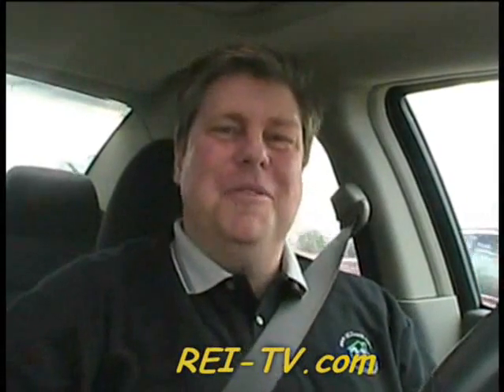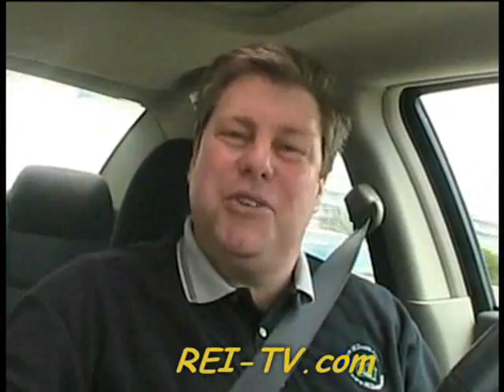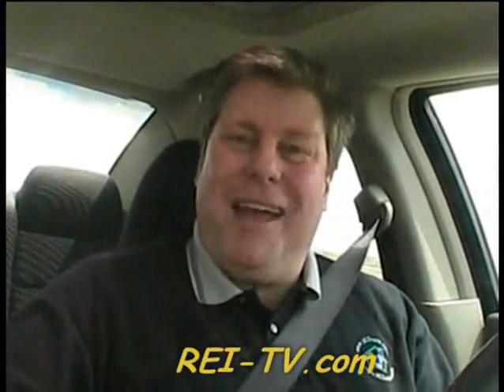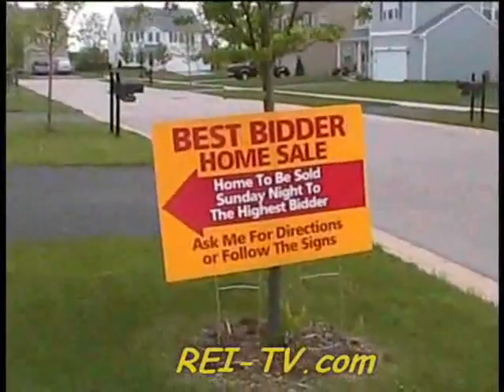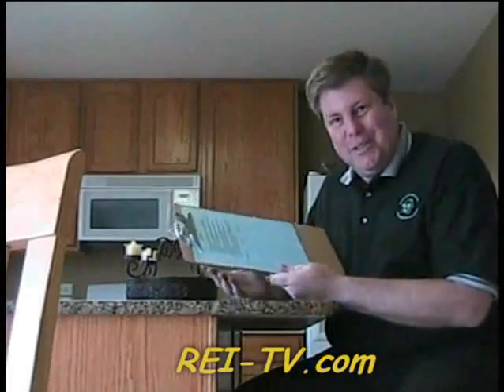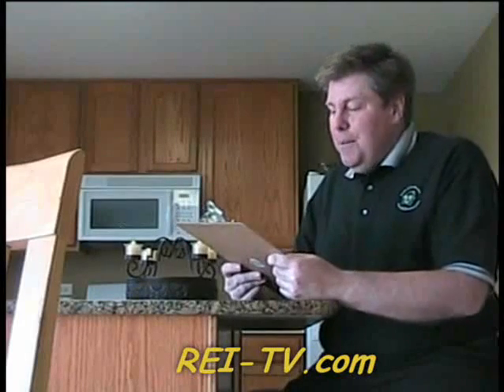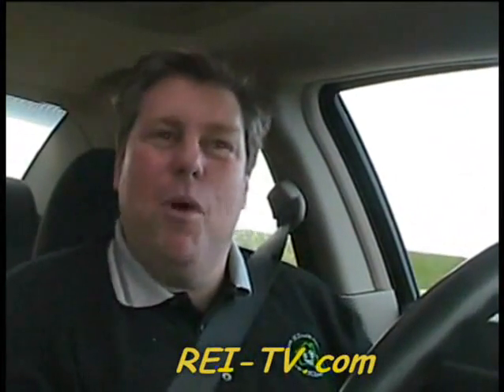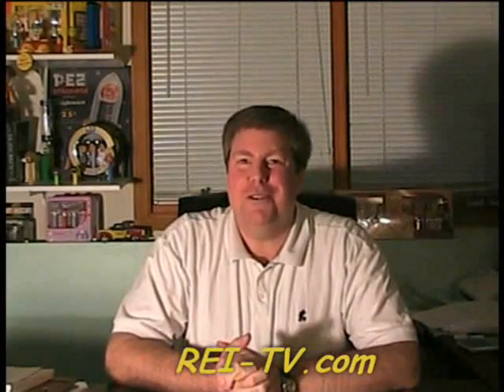A Day in the Life, House Auction Success!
offers free real estate investor and investing training, tips, articles, videos and more. Learn how to make money with real estate, flip houses, REO, short sales, wholesale real estate and more. Real estate mentor and coach.